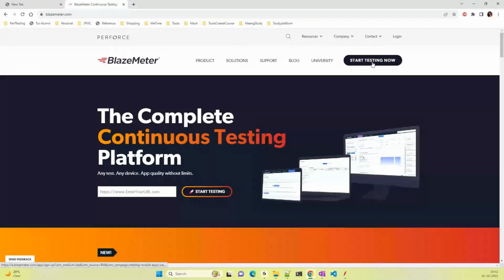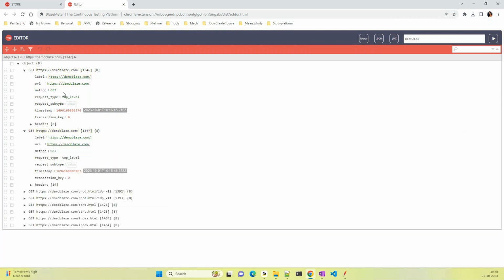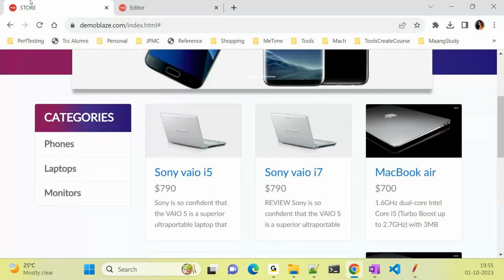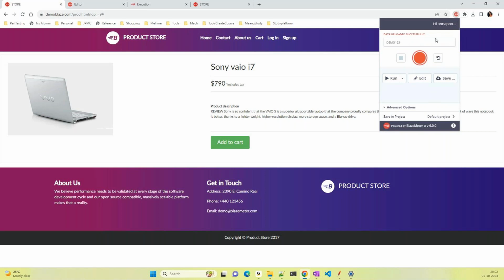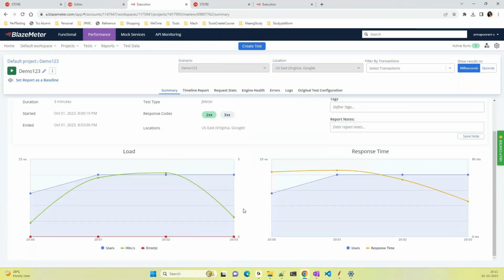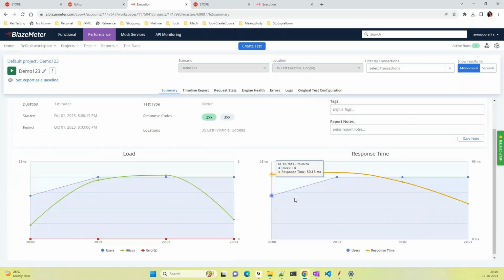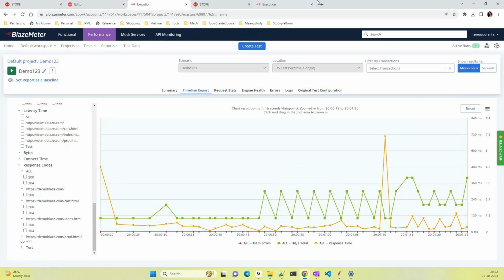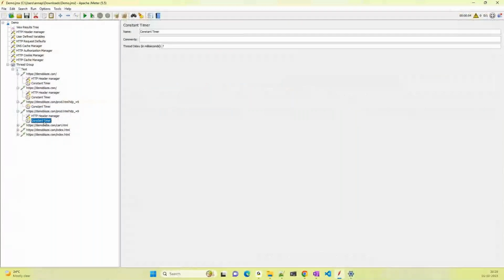Blaze Meter Day 1 Video On 1st October 2023. Pls contact / WhatsApp us on +91-8019952427 to enroll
Blaze Meter Day 1 Video On 1st October 2023.

2) Cloud Performance Engineering in DevOps - Core to Master Level

9) SAPGUI protocol - Performance Testing for SAP applications Using LoadRunner

19)Automated Performance : End user experience , Monitoring and Jenkins Pipeline execution – Crash Course

28)Winning New Performance Testing Clients and Presenting Performance Test Proposals

29)Crash Course On Performance Monitoring – End User Experience of Web and Mobile Apps